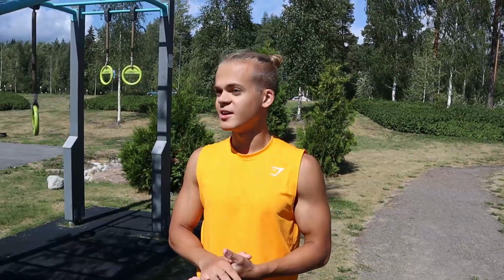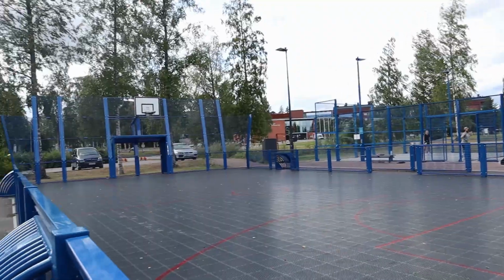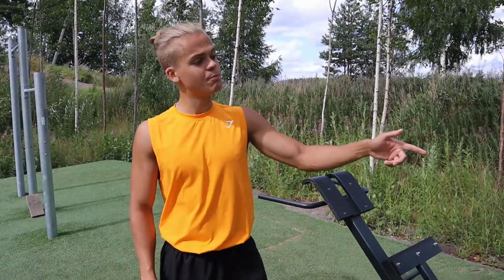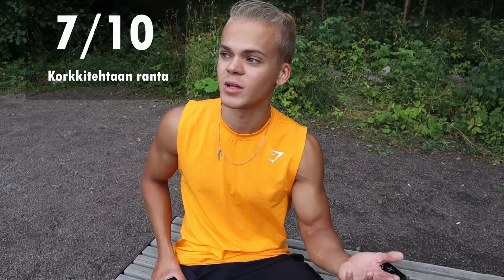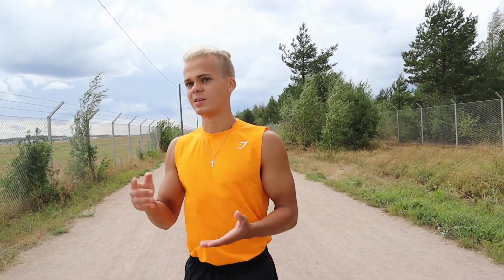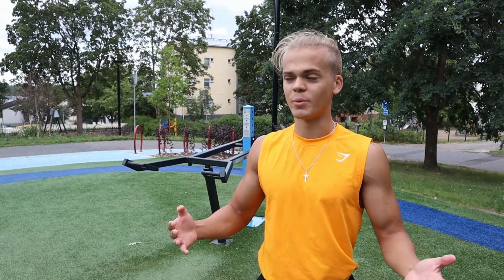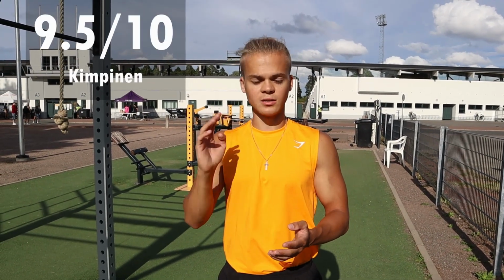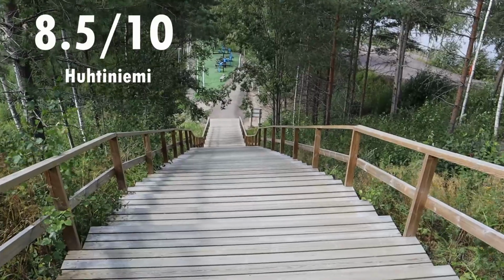Training at every outdoor gym in my hometown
Today's topic:
I decided to train at every outdoor gym in my hometown and rate them. Found some really good ones that I had never tried out and some basic ones as well.